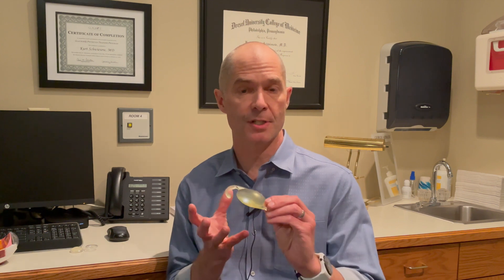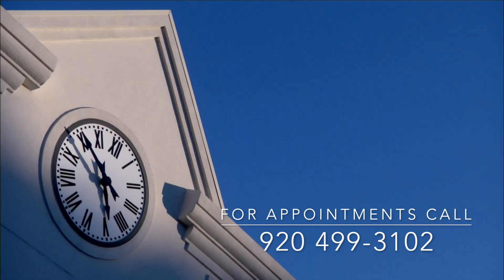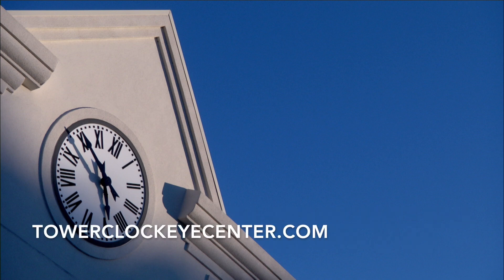Laser capsulotomy: explained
Watch Dr. Kurt Schwiesow, MD, explain what laser capsulotomy is and how it's a common procedure following cataract surgery.